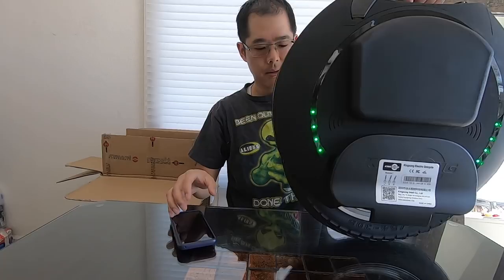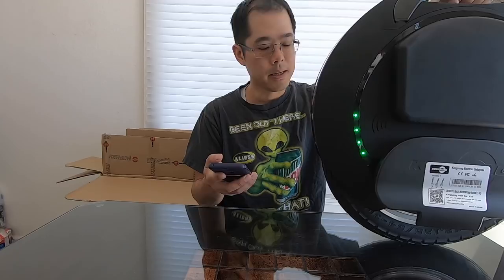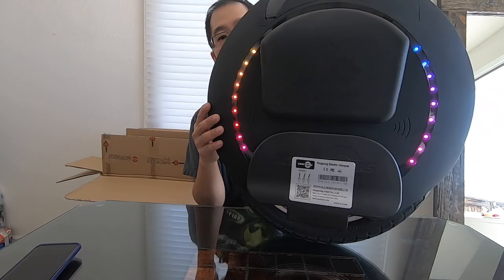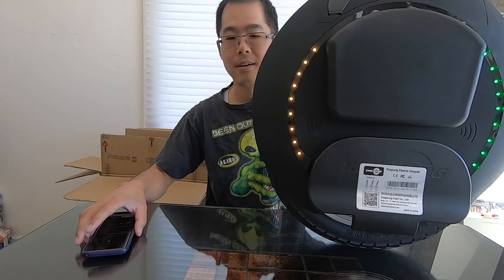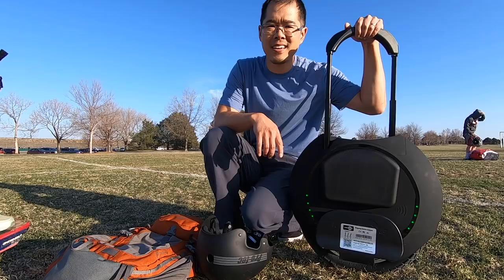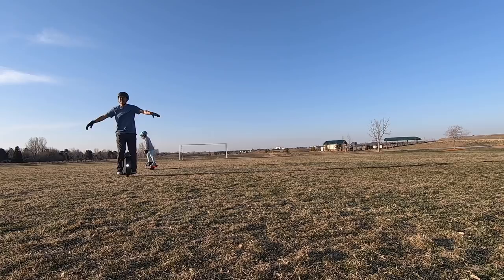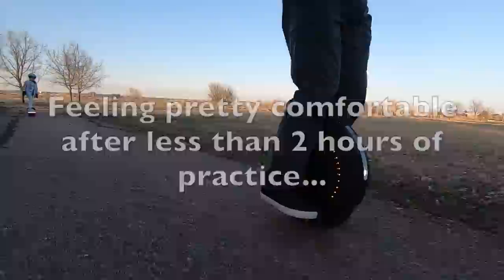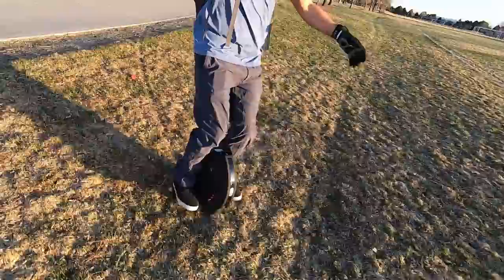I Learn How to Ride My First EUC! Electric Unicycle vs Onewheel?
I unbox my first electric unicycle (EUC) the Kingsong 16S and I learn to ride the EUC. I share my thoughts and experience from the perspective of a Onewheel enthusiast.